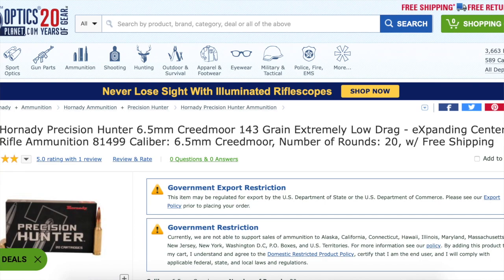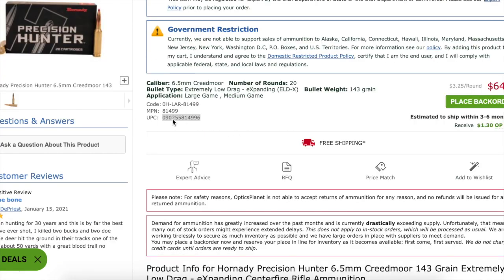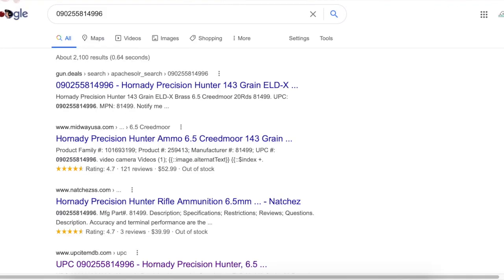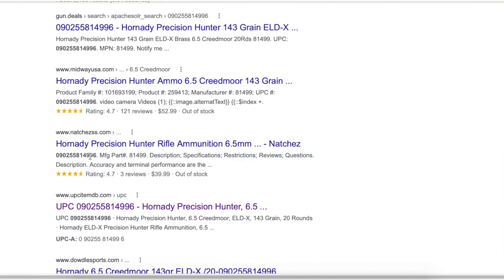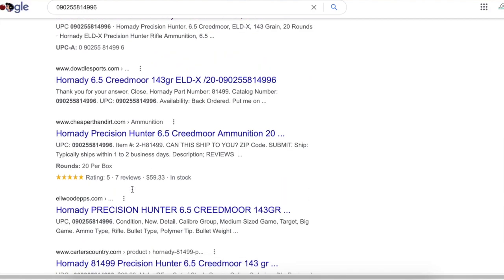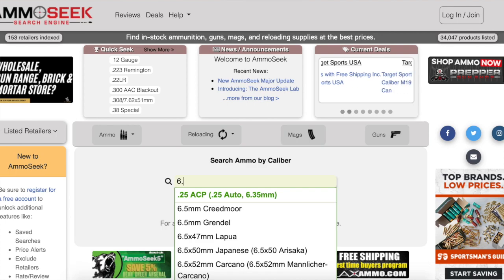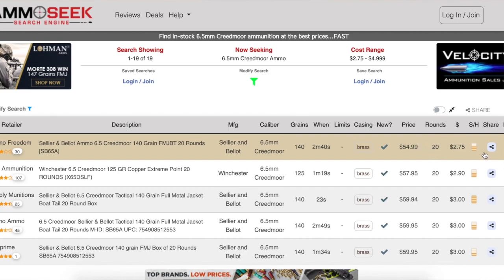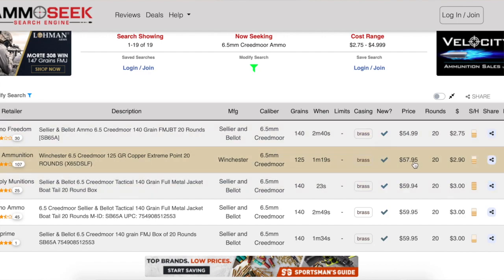2021: Two Best Ways to Find Ammo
There are two ways that you can search for ammunition for this upcoming hunting season. Find out how!